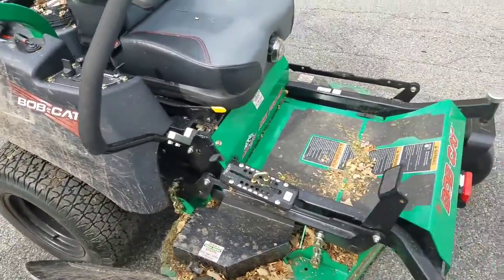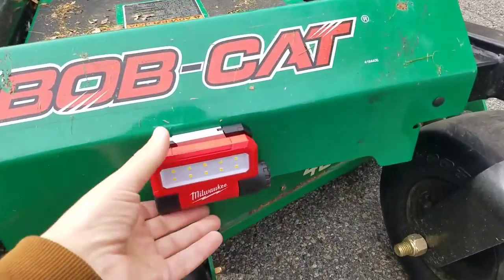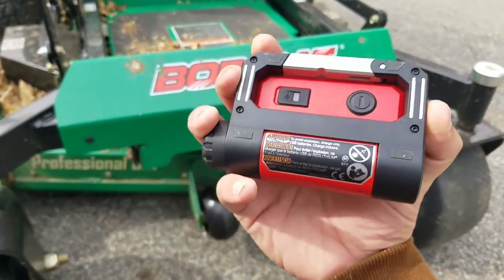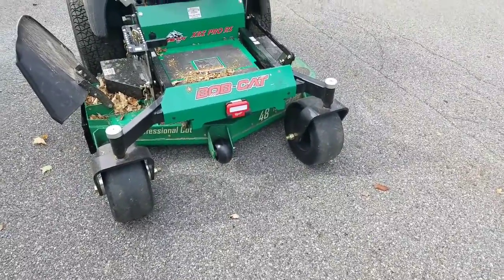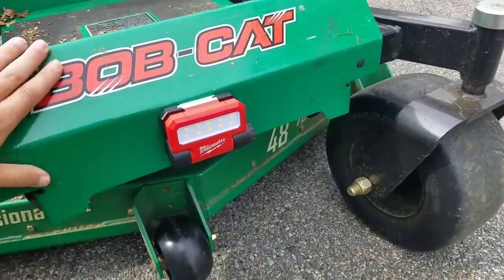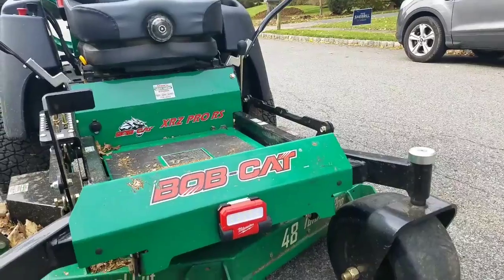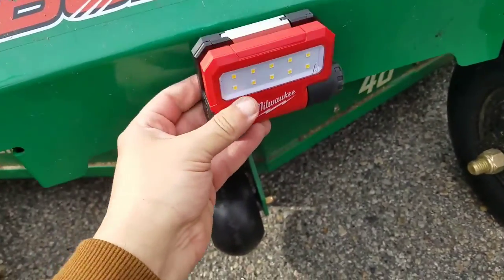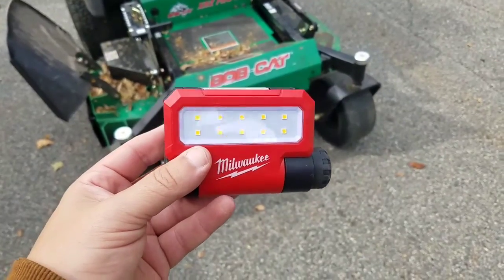Alternative Lighting For Your Zero Turn Mower .. Milwaukee USB Rover Flood Light